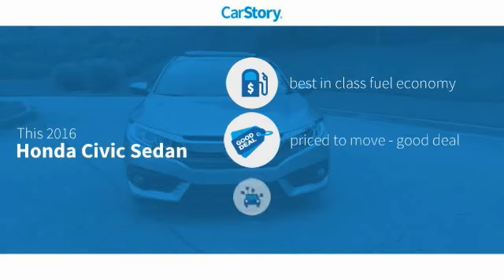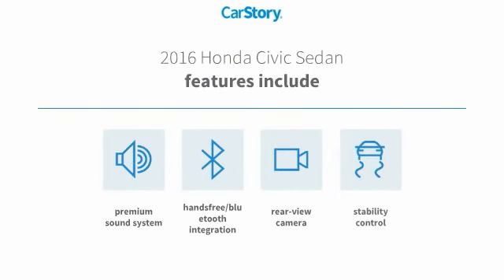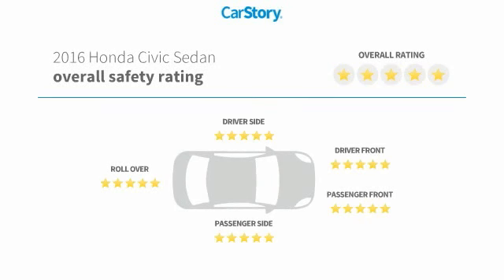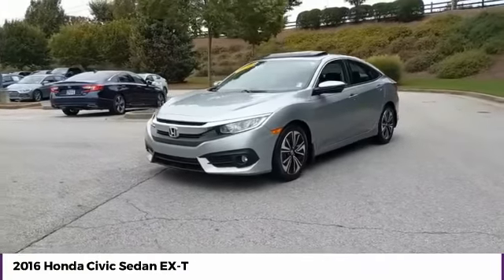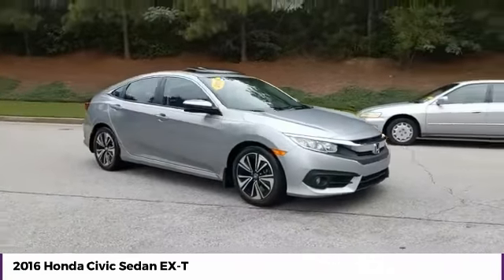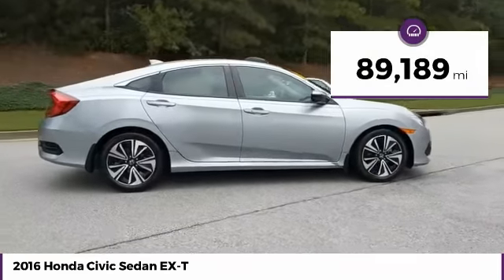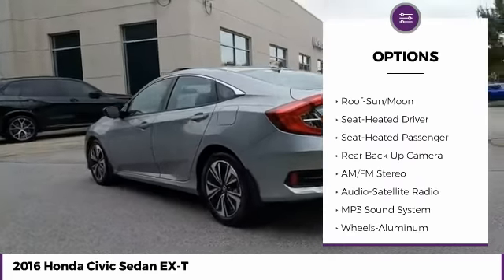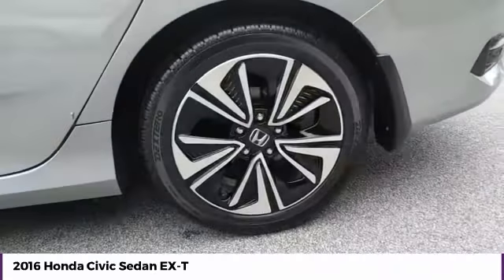2016 Honda Civic Sedan EX-T Used 24739B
McDonough,Morrow,Griffin,McDonough
2016 Honda Civic Sedan EX-T - $14989

Sons Honda
105 Sons Drive